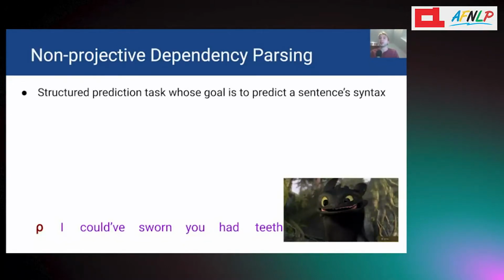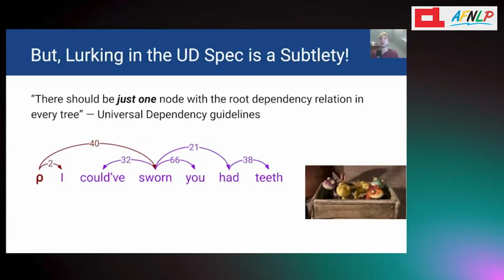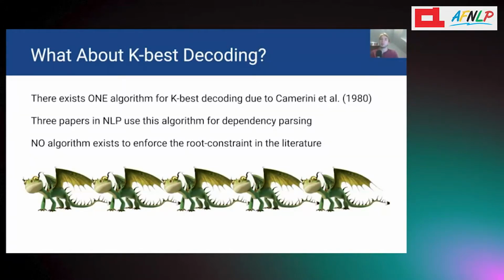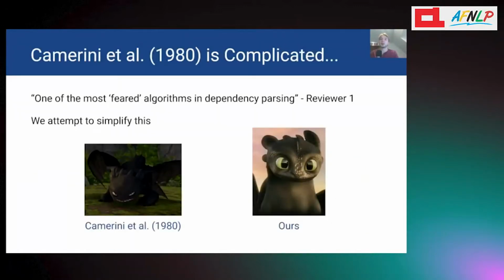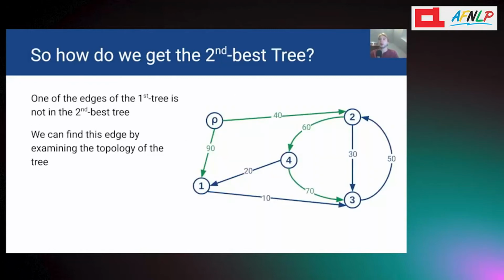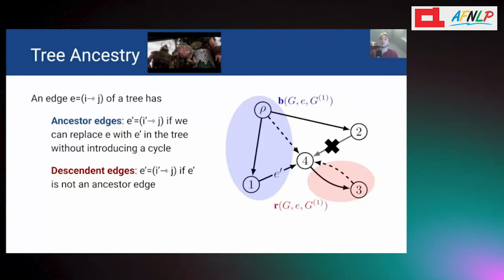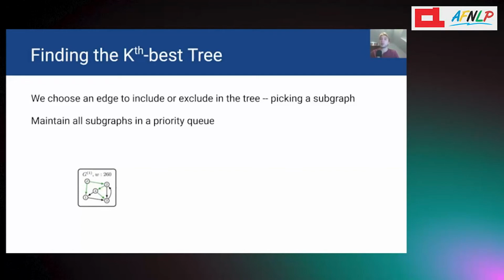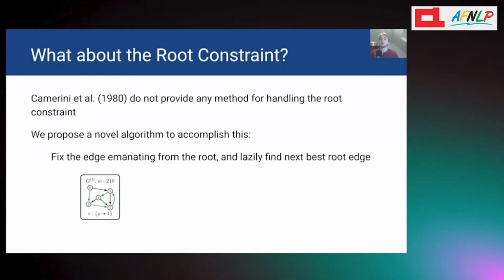On Finding the K-best Non-projective Dependency Trees [ACL 2021]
Authors: Ran Zmigrod, Tim Vieira and Ryan Cotterell

Abstract:
The connection between the maximum spanning tree in a directed graph and the best dependency tree of a sentence has been exploited by the NLP community. However, for many dependency parsing schemes, an important detail of this approach is that the spanning tree must have exactly one edge emanating from the root. While work has been done to efficiently solve this problem for finding the one-best dependency tree, no research has attempted to extend this solution to finding the K-best dependency trees. This is arguably a more important extension as a larger proportion of decoded trees will not be subject to the root constraint of dependency trees. Indeed, we show that the rate of root constraint violations increases by an average of 13 times when decoding with K=50 as opposed to K=1. In this paper, we provide a simplification of the K-best spanning tree algorithm of Camerini et al. (1980). Our simplification allows us to obtain a constant time speed-up over the original algorithm. Furthermore, we present a novel extension of the algorithm for decoding the K-best dependency trees of a graph which are subject to a root constraint.